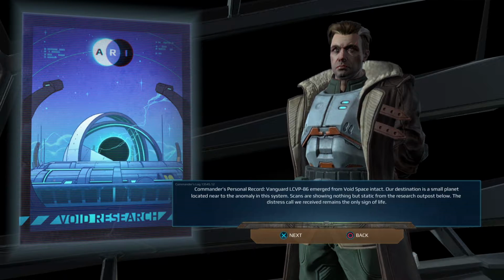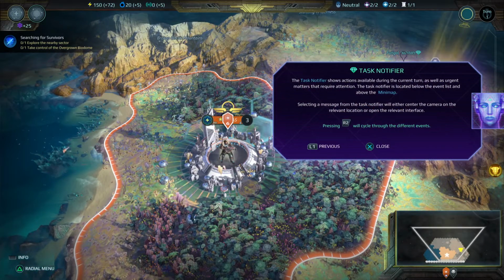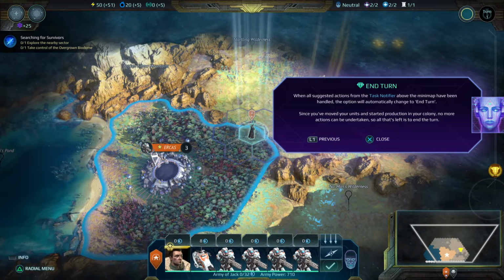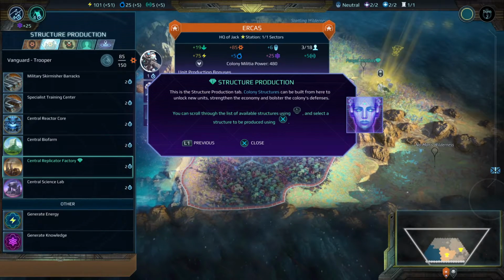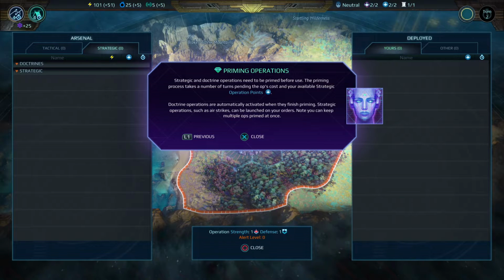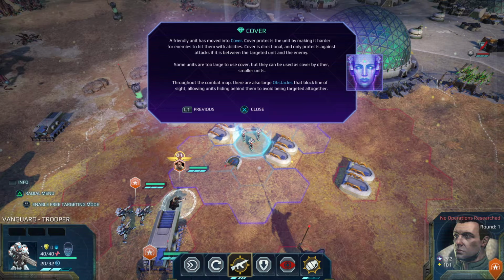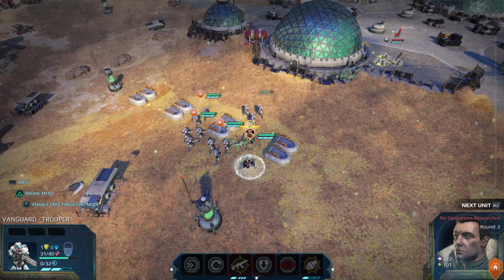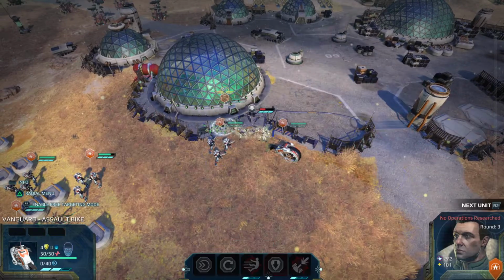Age of Wonders: Planetfall_20220713105452